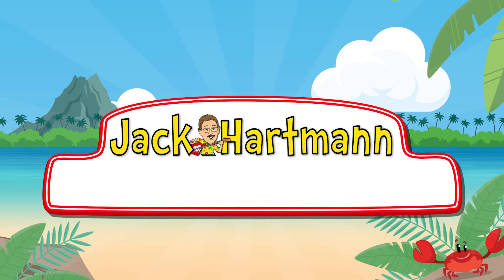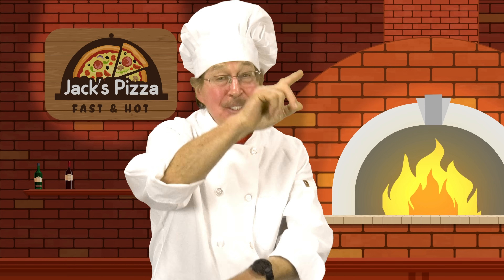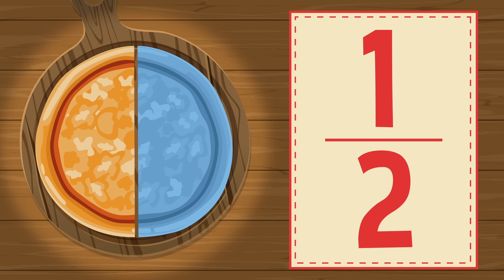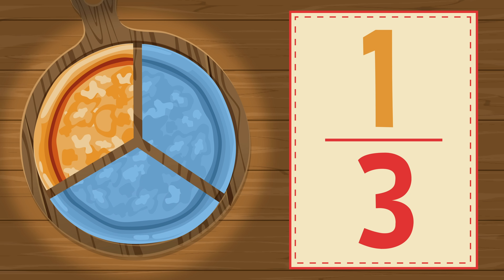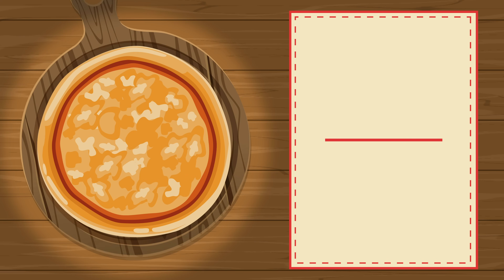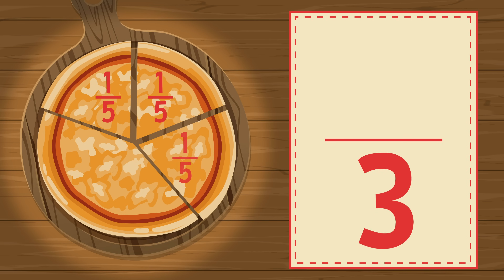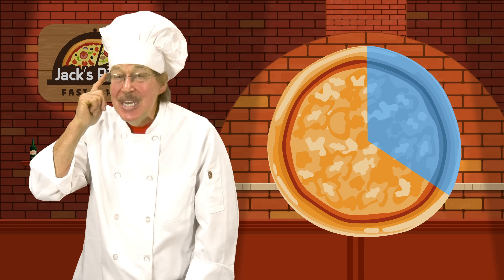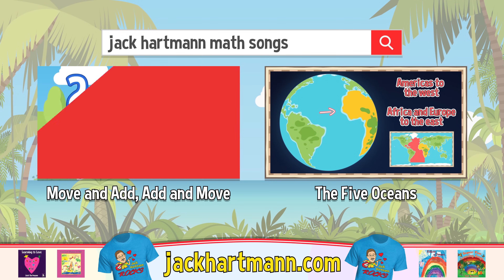Fractions are Parts of a Whole | Jack Hartmann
Fractions are Parts of a Whole by Jack Hartmann is an introduction to fraction's song.  Learn that fractions are parts of a whole. Learn about 1/2, 1/3, 1/4 and 1/5 in this fraction song for kids.

Fractions are Parts of a Whole Lyrics
Fractions are Parts of a Whole
The parts are equal, you should know
Let's learn about fractions
Let's go!
Here's a whole pizza
Now slice the whole pizza in 2 equal parts
1
2
Each part is 1/2 of the whole
The fraction is 1/2
Each part is 1, of two equal parts
Slice the whole pizza in 3 equal parts
1
2
3
Each part is 1/3 of the whole
The fraction is 1/3
Each part is 1, of 3 equal parts
Let's go!
Slice the whole pizza in 4 equal parts
1
2
3
4
Each part is 1/4 of the whole
The fraction is 1/4
Each part is 1, of 4 equal parts
Now slice the whole pizza in 5 equal parts
1
2
3
4
5
Each part is 1/5 of the whole
The fraction is 1/5
Each part is 1, of 5 equal parts
I've Got it!